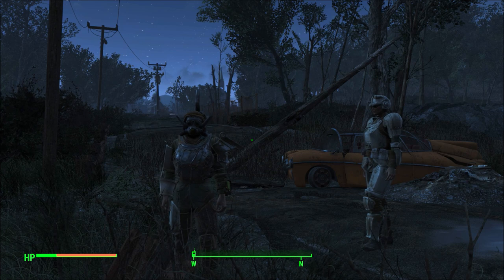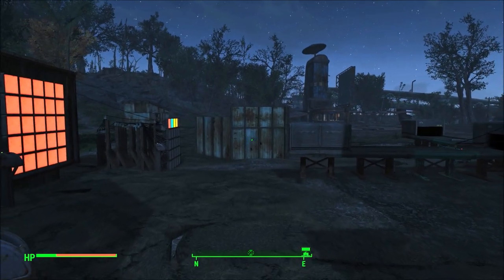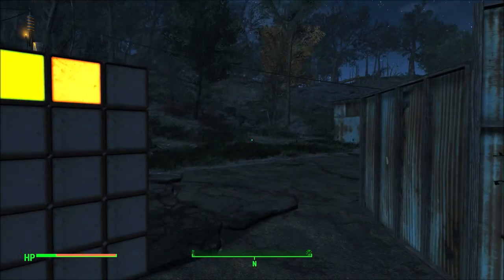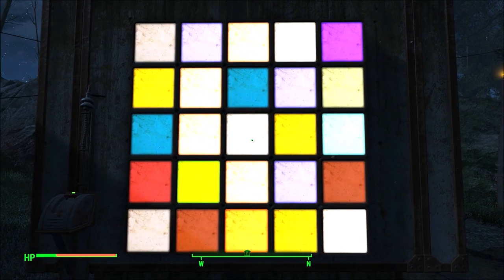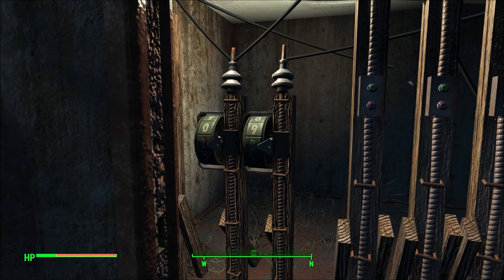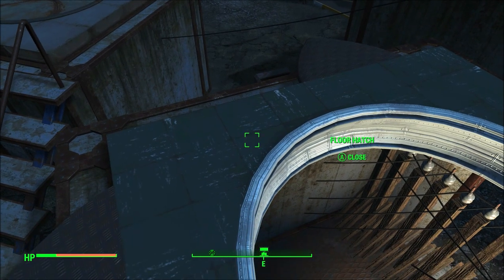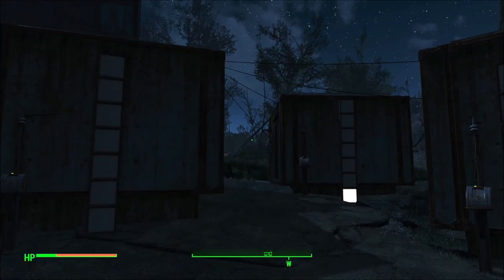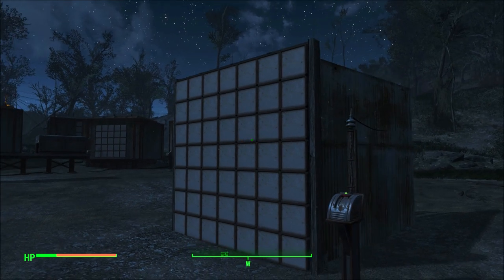Fallout 4: Light Box Screen for DDR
The screen alone for Dance Dance Rebellion was a beast to build.  I had to do some unique things that I haven't seen anywhere else on YouTube.  I'm frankly showing off here and pointing out the things you probably missed in the game demo.

Here's an example of a big build that uses the "scene repeat" technique that many YouTubers show off.  It's looks really impressive and yet it is still missing features that I have on my screen.

My mod list and load order:
Unofficial Fallout 4 Patch
True Storms: Wasteland Edition
USO Base Game
True Storms: Far Harbor
Explorer Restored
All DLC Building Independent Patch
USO Season Pass
Decoration & Furniture Expansion Pack
The Master Plan
Vanilla Extensions
Concrete Walls
Box Houses
Atom's Greatness
Pipe Galore
Bob's Iguana Diner
Port Royal
Stairs, Ladders, Ramps
Wasteland Billboard
Red Rocket Reborn
The Cabin in the Woods
Elevator Wall Filler
Settlement Supplies Expanded
OC Decorator - Static Loot
OC Decorator - DLC
Settlement Objects Expansion Pack
Advanced Settlement Power
Electronics
Gruffydd's Signs and Posters
Gruffydd's Signs of the Times
Do It Yourshelf
Cafe, Clinic, and Barbershop Posters
Gun Posters
Horror Posters
Sci-Fi Posters
Nasa Posters
Gym Posters Etc.
Park Posters
Creative Clutter
Improved Level 3 Shops With Guard Mat
Better Stores
Butcher Meat Rack
Snappable Junk Fences
Workshop Junk Wall Pack
No More Floating Razorgrain
Minutemen Morale Pack
Custom Crafting Stations
Easy Mini Games
Mix 96
Old Gold Radio
Reneer's Radio Mod
MOON - Beautiful Replacement Texture
Corpses Glow w/ Scrapper Perk
Night Vision Blur Remover
Disable God Rays
Disable God Rays - Far Harbor
Disable God Rays - Nuka World
Disable Lens Flare
Disable Lens Flare - Far Harbor
Disable Lens Flare - Nuka World
Better Workshop Lights - Base Game
Better Workshop Lights - Contraptions
Better Workshop Lights - Wasteland Workshop
Graygarden Overpass Lift
Finch Overpass Lift
Better Vault Lights
Snowy's Lamp Patch
Place Anywhere
Scrap Everything
Reneer's Close That Door Mod
Settlement Management Software
Better Settlers
Youth of the Commonwealth
Orphans of the Commonwealth
Icebreaker Settlements - Settler Dialogue Overhaul
Kool Aid Savant
AGM DLC Version - Extra Tree Add-on
Another Green Mod - DLC Version
AGM - Settlement Grass Fix
K-9 Harness - Tactical Body Armor and Backpack for Dogmeat
Freemaker (Complete Edition)
Legendary Effect
Unlimited Crafting Supplies